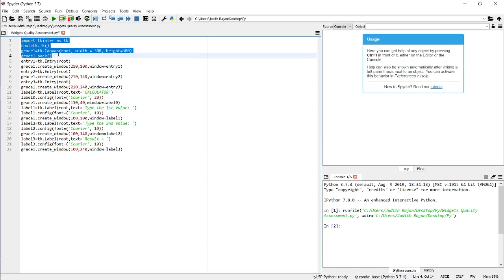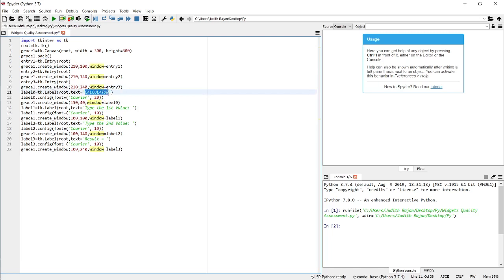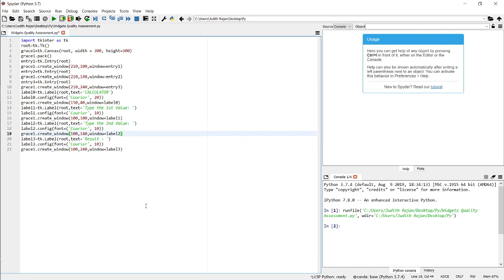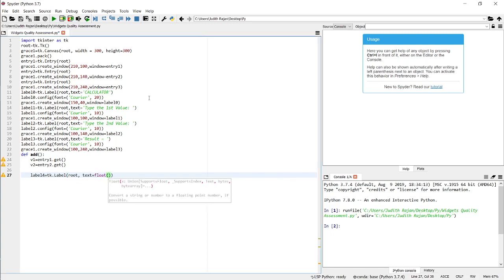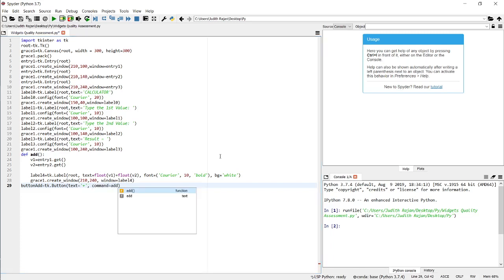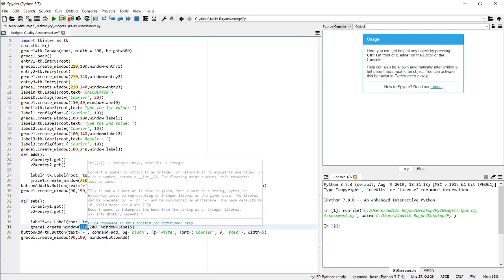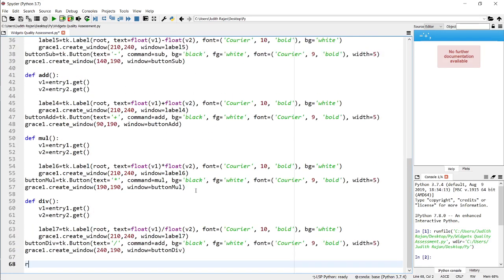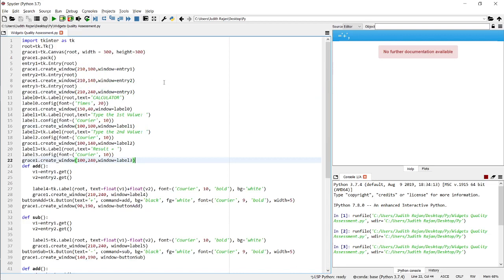Python for Electrical Engineering-QA-tkinter